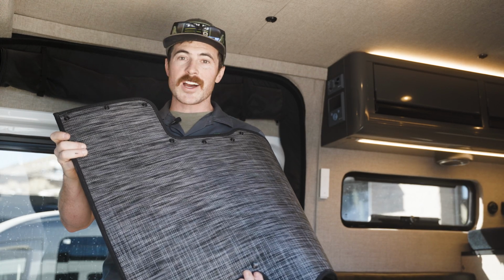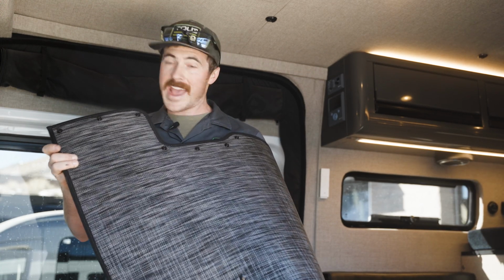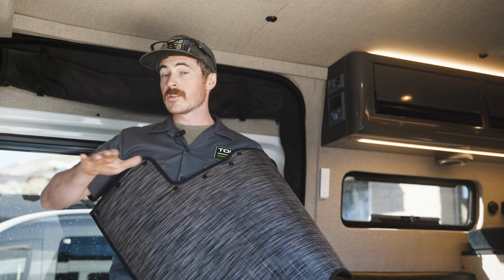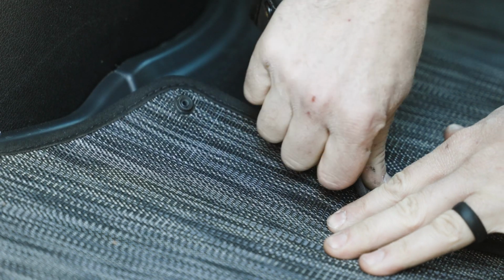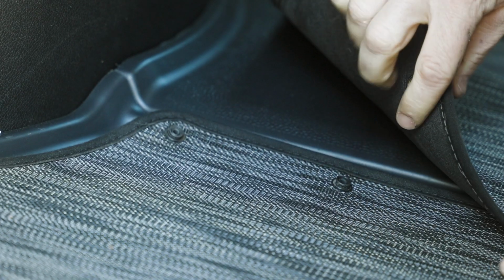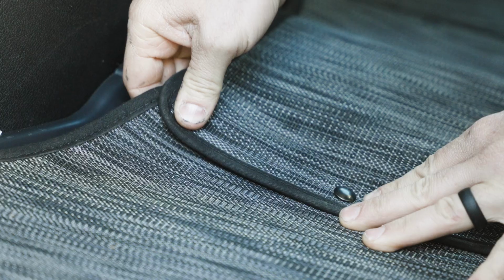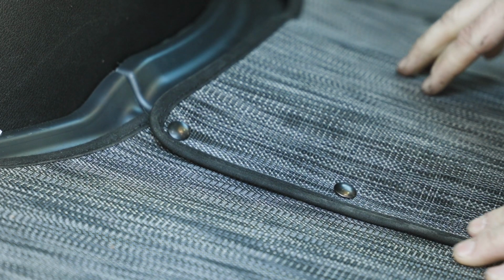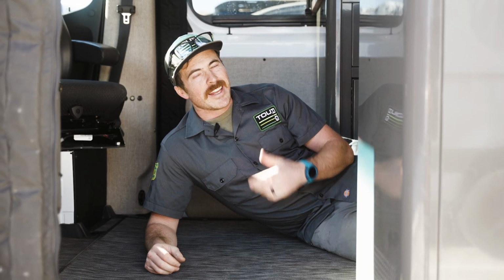Keep Your Van Interior Clean! (with Inhabit Floor Mats!)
Floor mats make all the different in your camper van - both aesthetically and functionally. Inhabit makes a wide range of floor mats for Storyteller, Revel and custom vans.

NATION’S FOREMOST BUILDER OF HIGH PERFORMANCE EXPEDITION VEHICLES

Tourig exists to build and bring you top quality rigs that get you where you want to go. To keep in touch and see what we're about, check us out and reach out to our support team with any questions you have about our process, and get started on your own build adventure today!